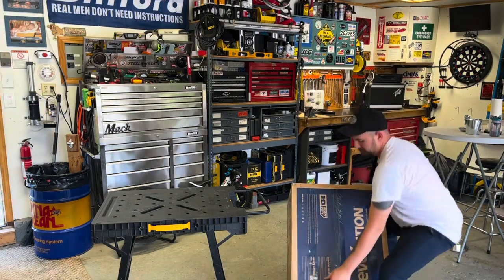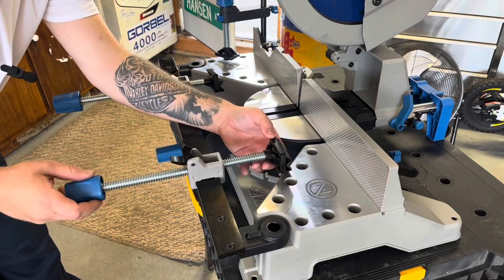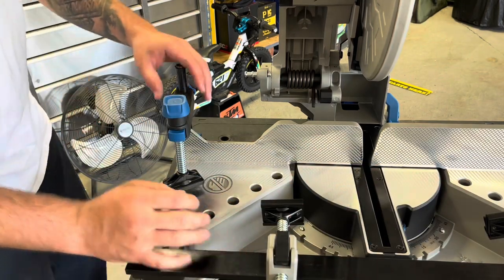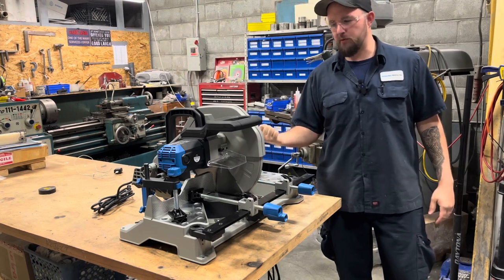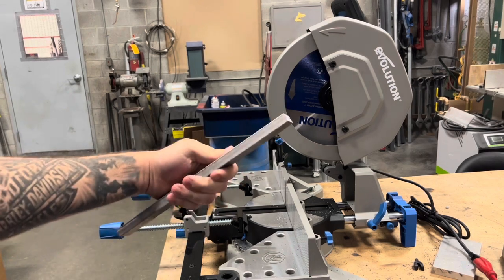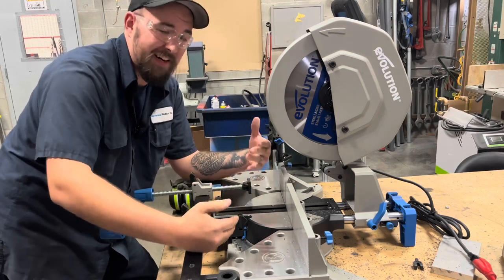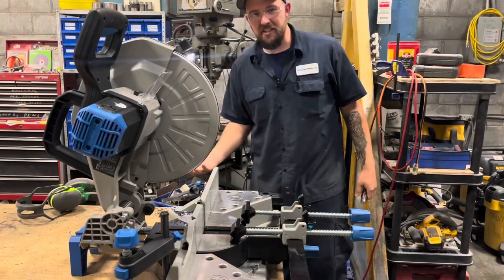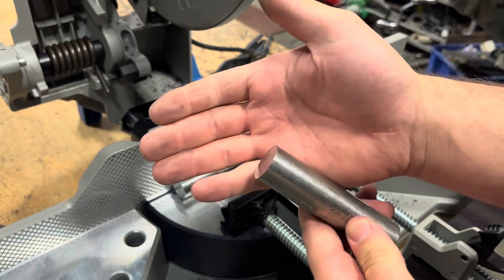Best metal cutting miter saw! Evolution S355MCS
Multi material blade…